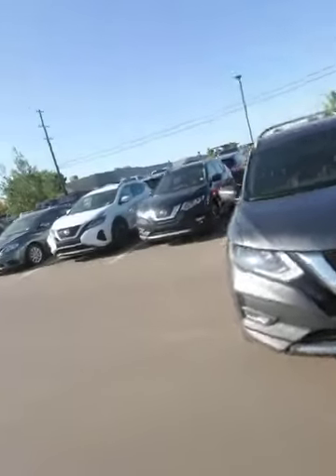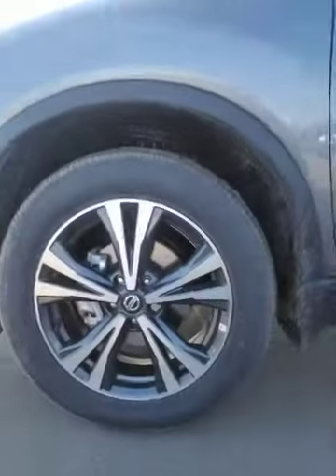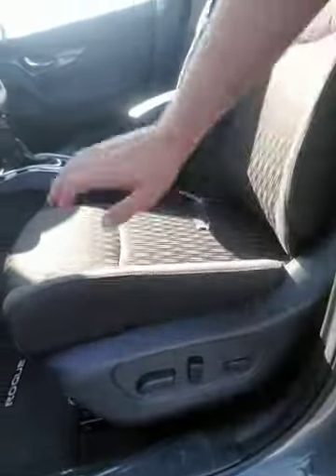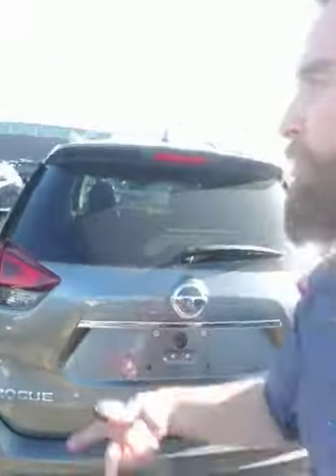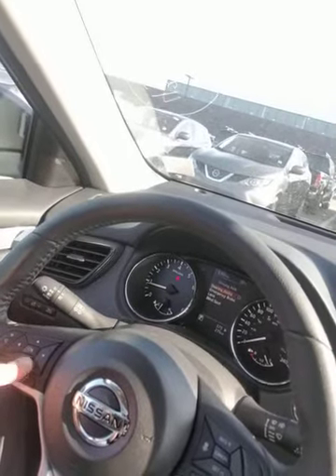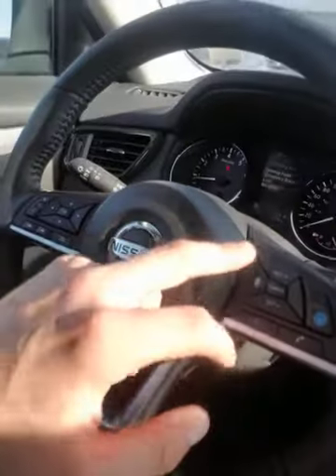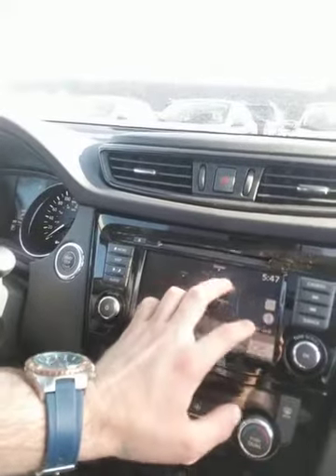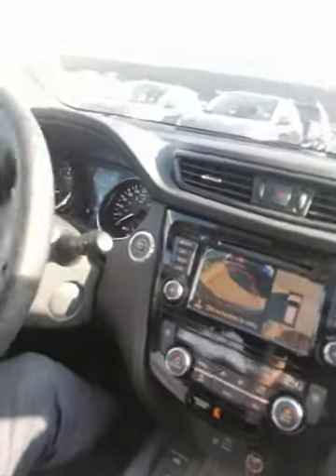2020 rogue sv tech awd